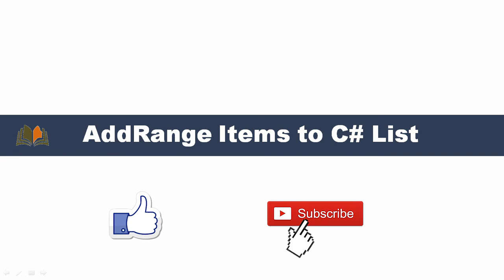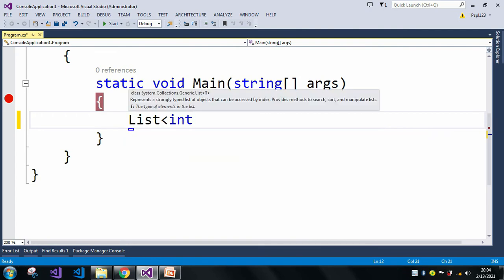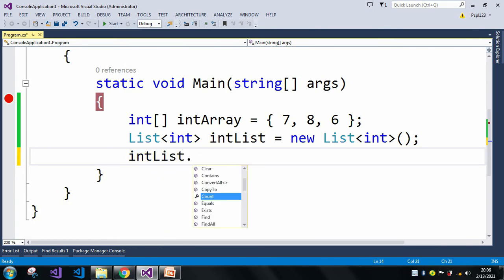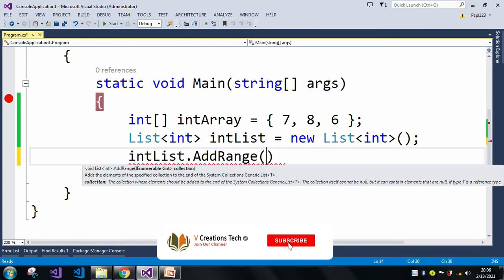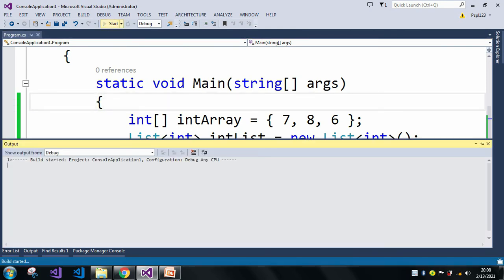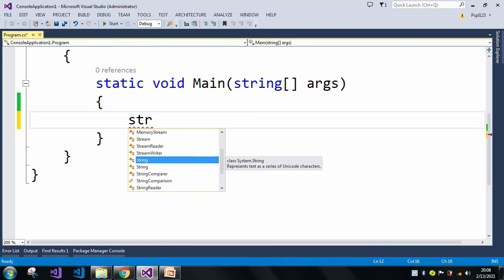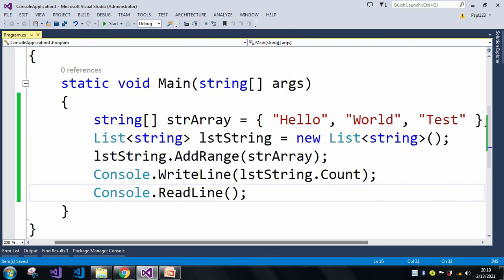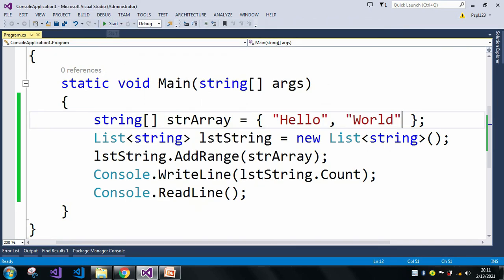AddRange Items to c# list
Hello Friends,

Today our topic is on AddRange Items to C# List.

Here we will use AddRange method, which adds collections into the list.

Example:-
int[] intArray={7,8,6};
List⋖int⋗ numberList = new List⋖int⋗();
numberList.AddRange(intArray);